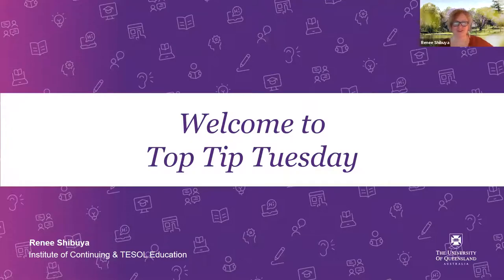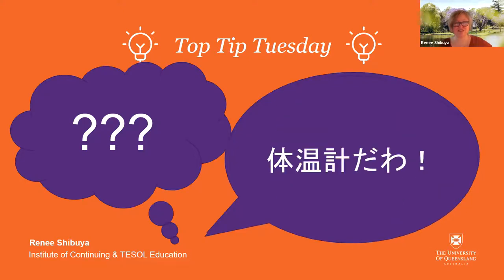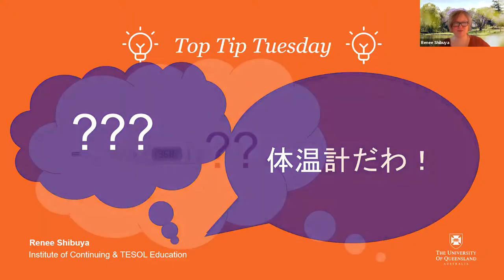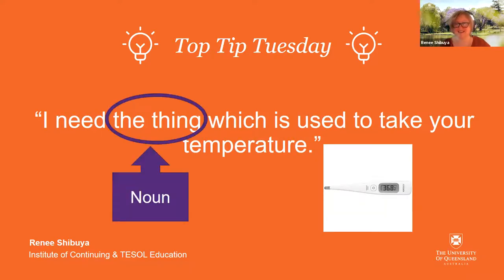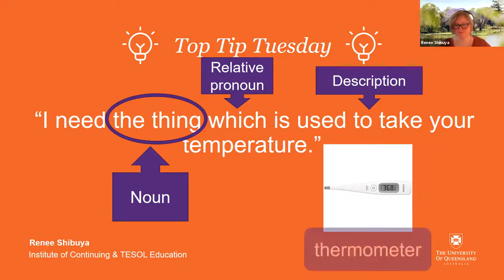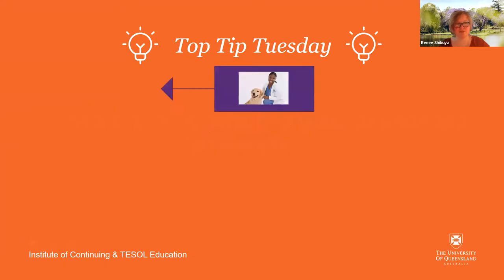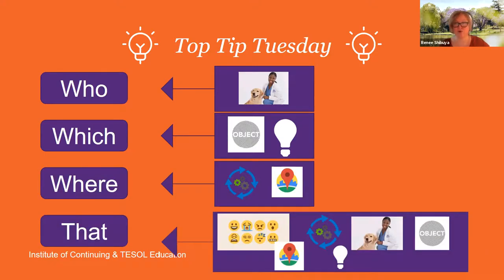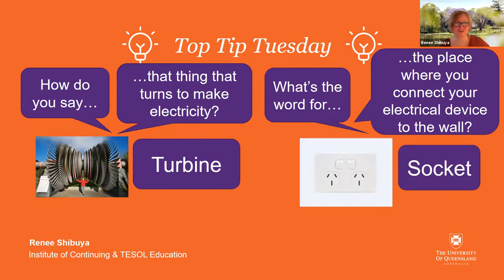Top Tip Tuesday #5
Here is a top tip for keeping converstation flowing even when you forget a word. Watch the video below and boost your conversation skills!